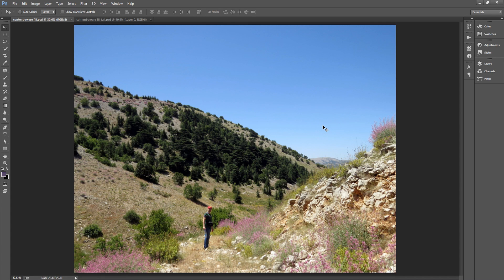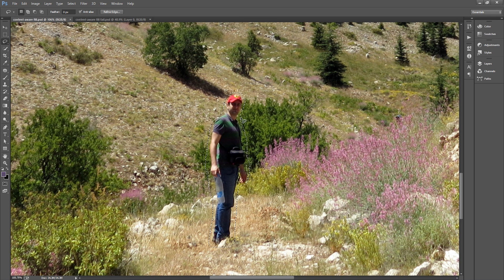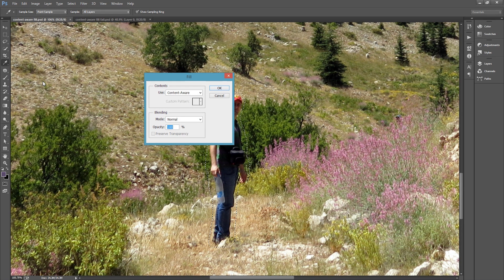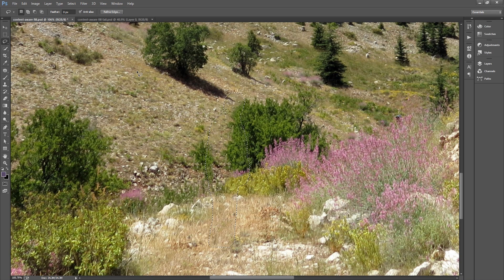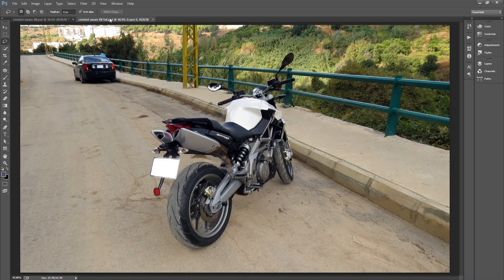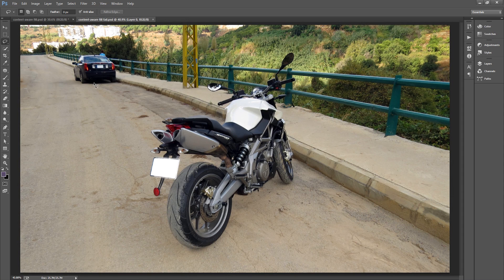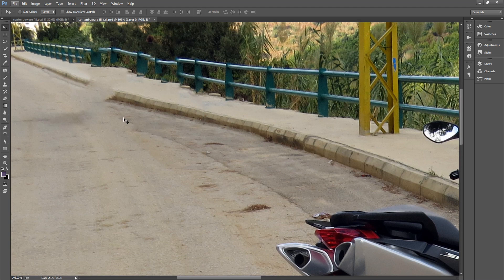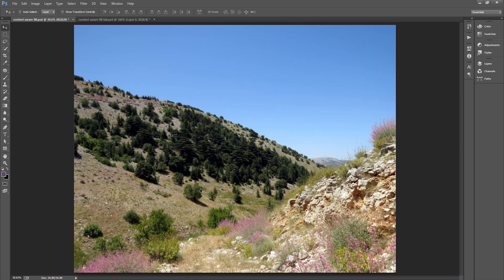Content-Aware Fill | Photoshop CC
Do you want to be able to remove foreground elements from a photo in a matter of seconds?

In this video, I use the Content-Aware Fill tool to instantly remove an unwanted area in a picture, and then Photoshop will fill in the background!